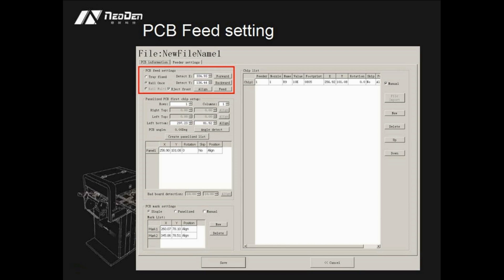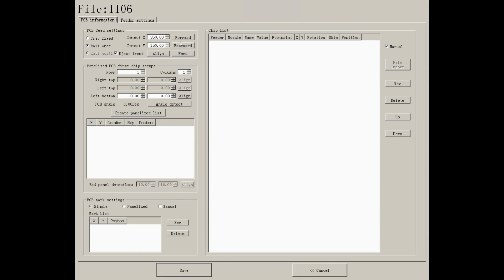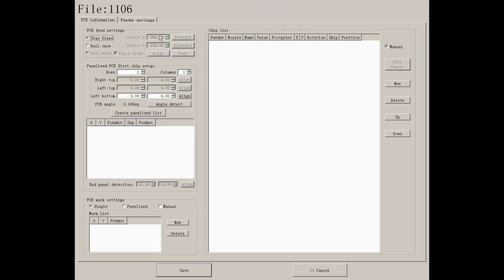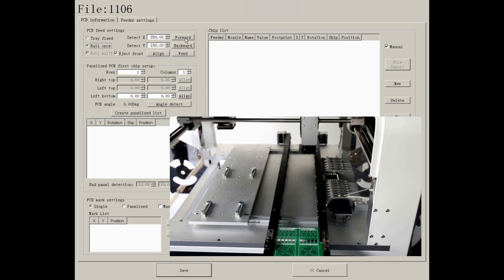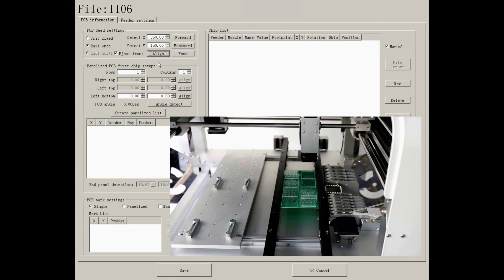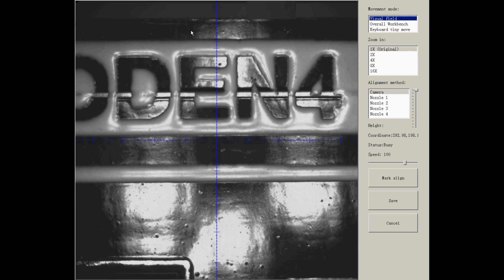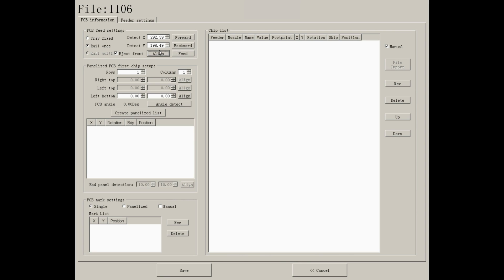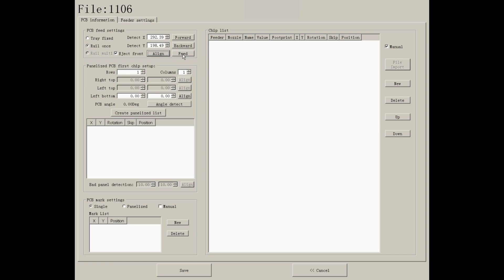[GIZ.VN] Video hướng dẫn sử dụng NeoDen4 Phần 1(PCB Feed setting)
Neoden 4 là dòng máy gắp và đặt linh kiện điện tử mới nhất của hàng Neoden và được phân phối chính thức tại GIZ.VN với một số đặc điểm chính như sau:
Đặc điểm:
Number of Heads with Vision enabled:4
Placement Rate:10000PCS/H (vision off)    5000PCS/H (vision on)
Feeder Capacity:Tape Reel Feeders:48   Vibration Feeders:5
Tape width: 8mm, 12mm, 16mm,24mm                                                                                                                                                                                           IC Tray Capacity:5
Component sizes with vision:Smallest Component  size:0201  Largest Component size:TQFP240
Applicable Components:0201,BGA,SOIC,SSOP,QFN,TQFP,Led Component,Diode,Triode,Tack Switch                                                                                                                                     Component Height Maximum:5mm
Resolution X/Y axis:0.01mm   Z axis:0.1mm
Rotation:+/-180(360)
Positioning Accuracy:+/-0.02mm
X-Y repeatability:+/-0.02mm
Applicable PCB area:310mm*1500mm
Placement Area:310*1500mm(without waffle Tray)    140*1500mm(With 1 waffle Tray)
Programming:SOFTWARE AUTOMATIC PROGRAMMING/MANUAL MECHANICAL PROGRAMMING
Bộ sản phẩm bao gồm:
1) Pick and Place Machine NeoDen4: 1
2) Nozzle: Totally 10                                                       (XN07=3,XN14=3,XN40=2,XN22=2)
3) 8G Flash Drive: 1
4) Power Cord(5M): 1
5) Video training course: 1
6) Double Sided Adhesive Tape: 2
7)Allen wrench Set:5
8)Tool Box:1
9)Reel holder stand:1
10)Vibration Feeder:1
11)Rail Parts:4
12)User Manual:1